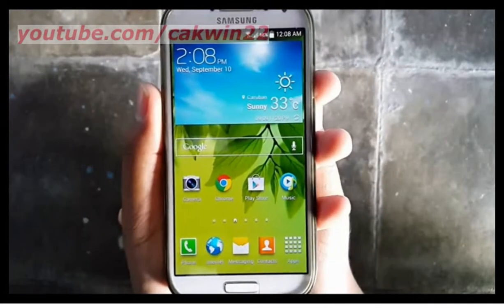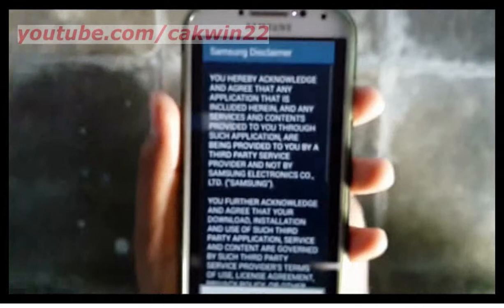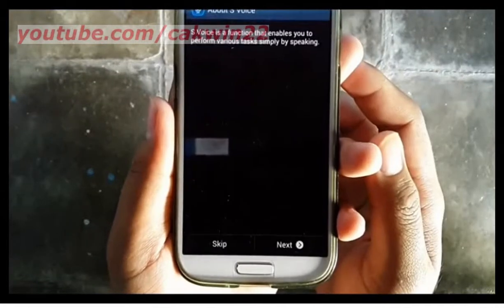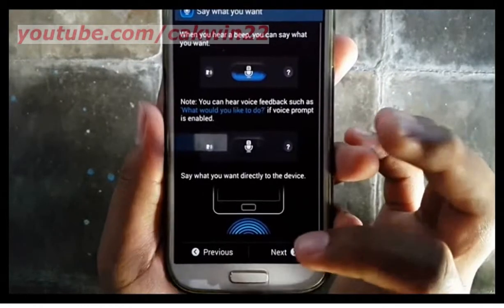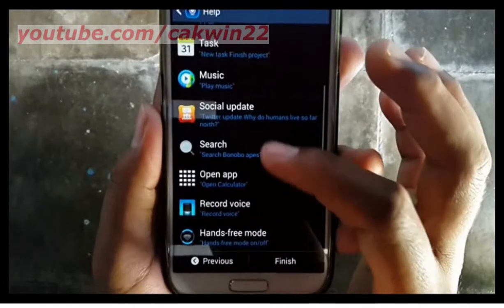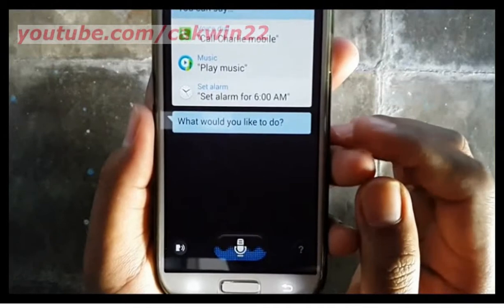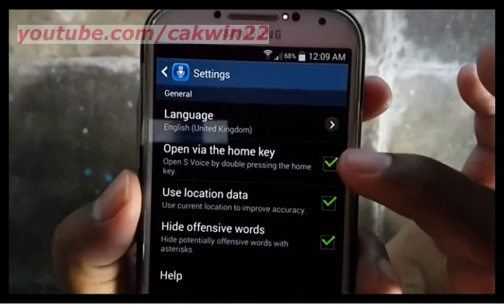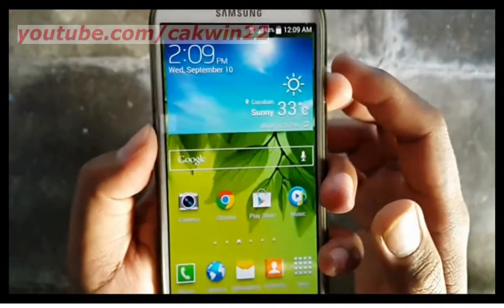Samsung Galaxy S4 : How to turn on S Voice (Android Kitkat)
This video show How to turn on S Voice on Samsung Galaxy S4